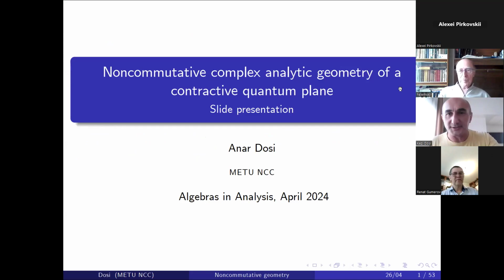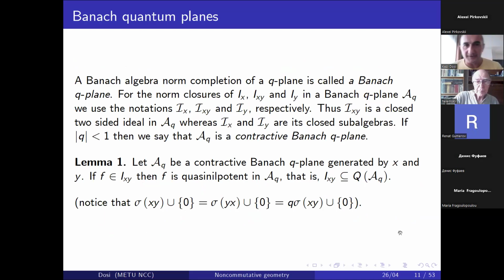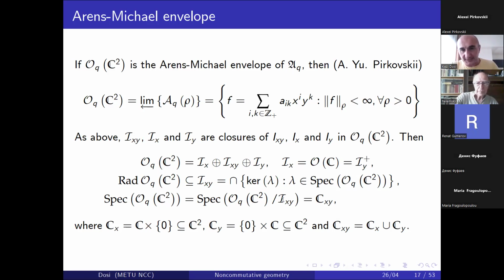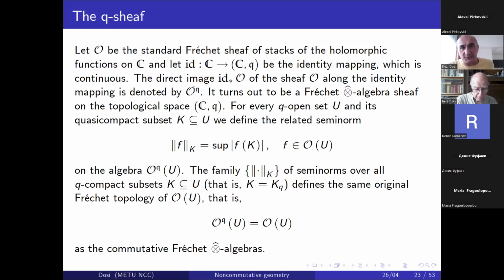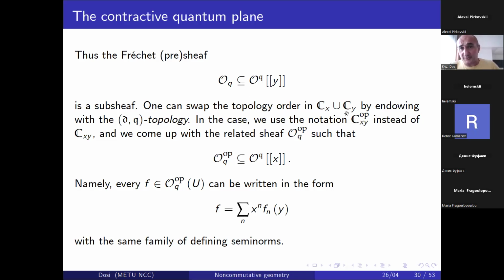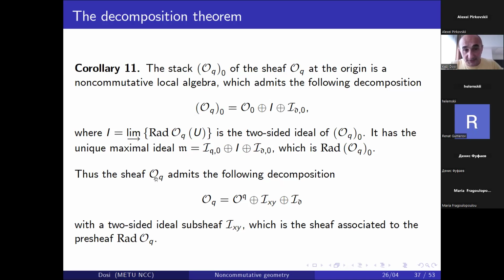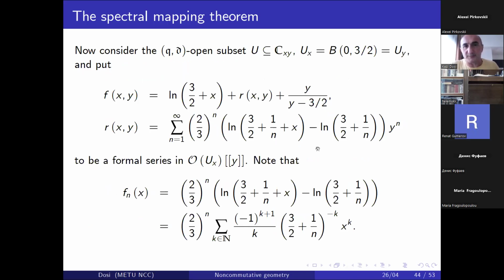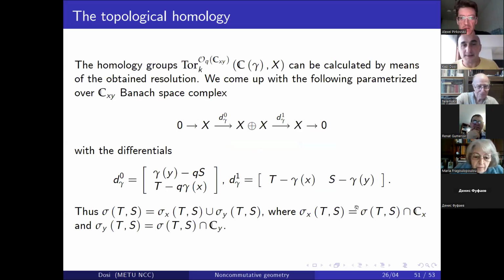Anar Dosi. Noncommutative complex analytic geometry of a contractive quantum plane. 26.04.2024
In the present talk we discuss the Banach space representations of Manin's quantum q-plane for |q|≠1. The Arens-Michael envelope of the quantum plane is extended up to a Fréchet algebra presheaf over its spectrum. The obtained ringed space represents the geometry of the quantum plane as a union of two irreducible components being copies of the complex plane equipped with the q-topology and the disk topology, respectively. It turns out that the Fréchet algebra presheaf is commutative modulo its Jacobson radical, which is decomposed into a topological direct sum. The related noncommutative functional calculus problem and the spectral mapping property are solved in terms of the noncommutative Harte spectrum.